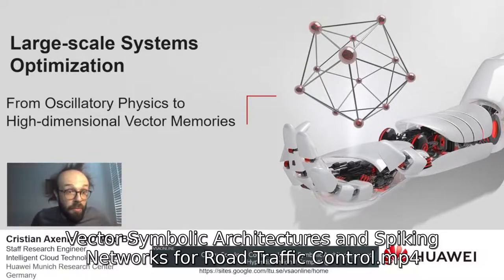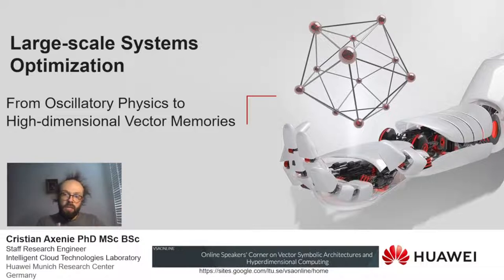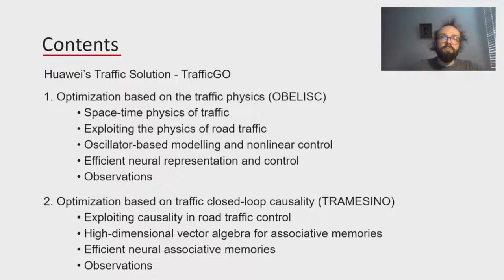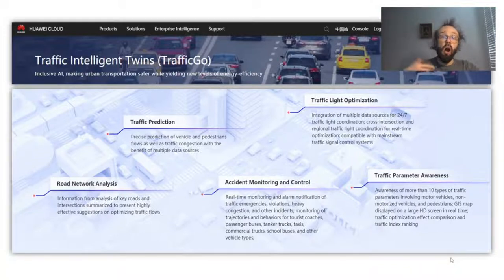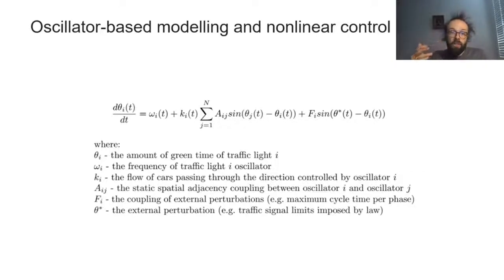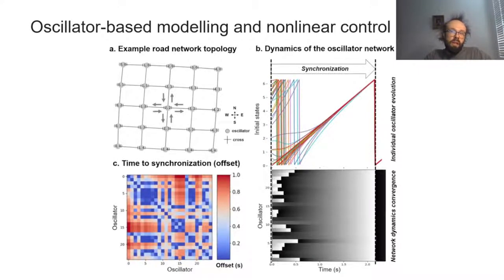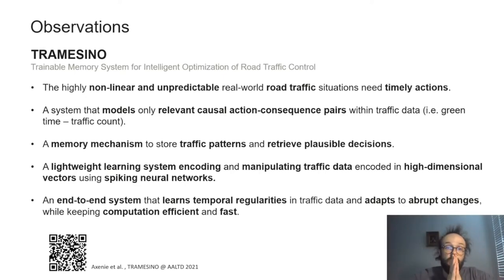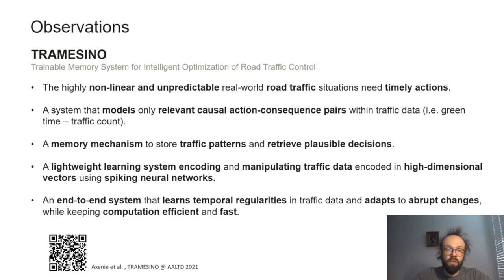VSAONLINE. WS22. Cristian Axenie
VSA/HD Webinar Series. Cristian Axenie.